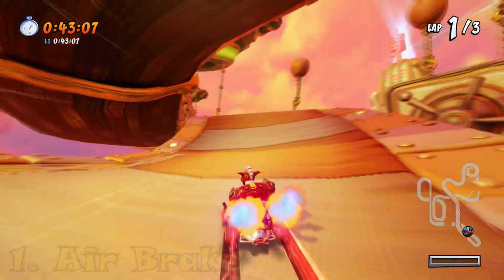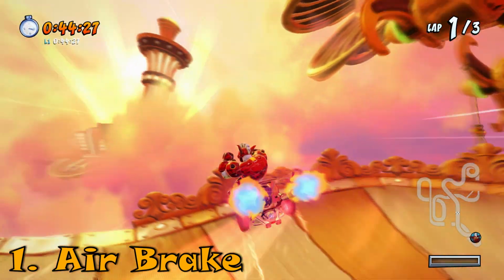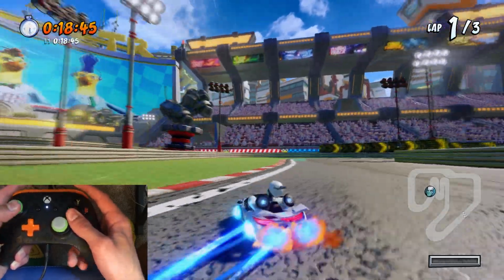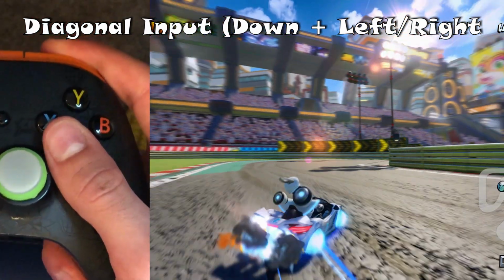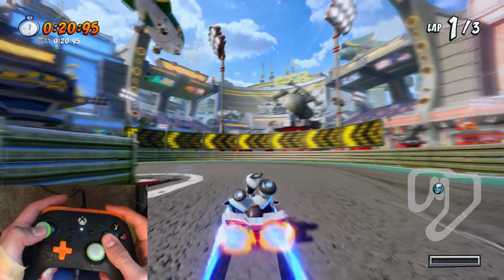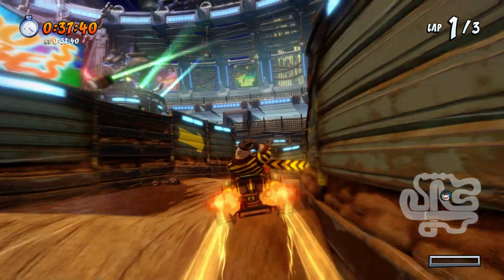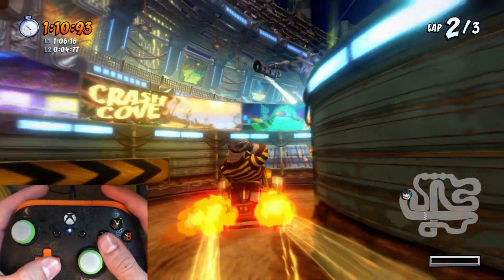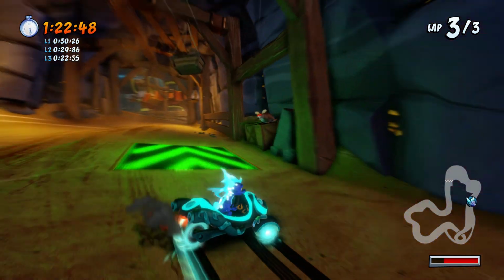CTR Nitro Fueled How to U-Turn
Please let me know and thoughts, comments, and ideas on the video!